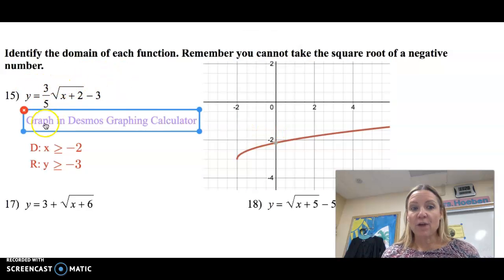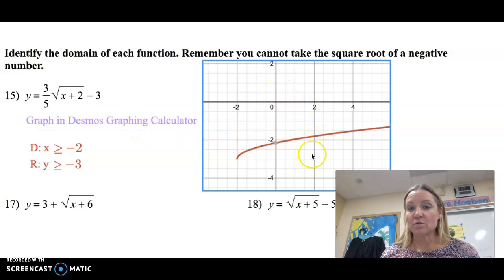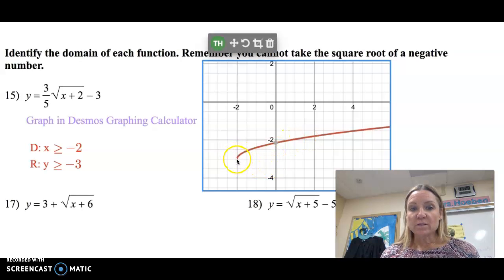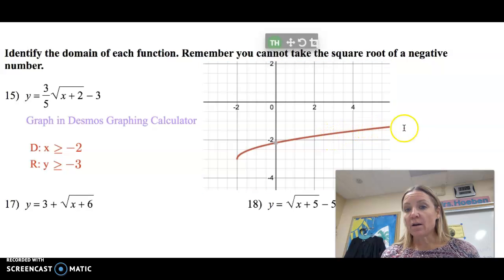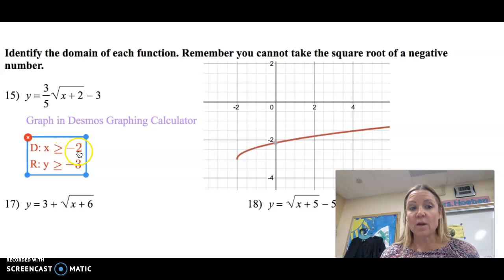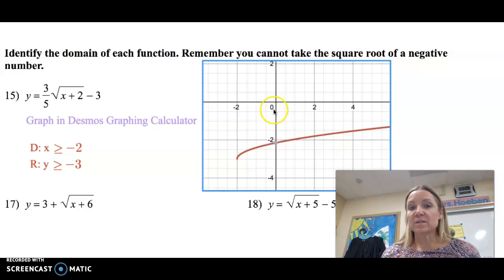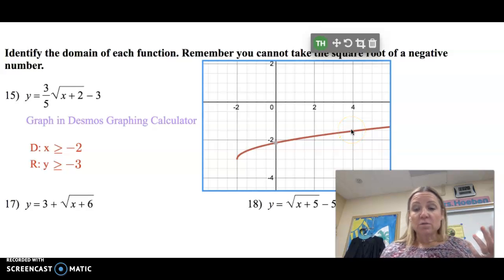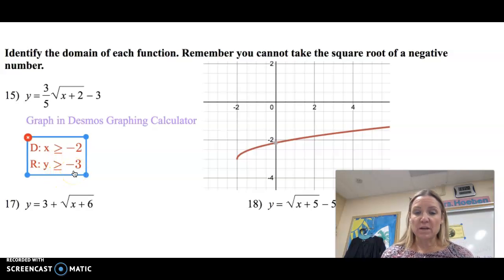#16 PC, problem 15